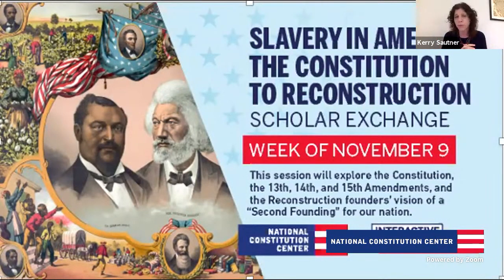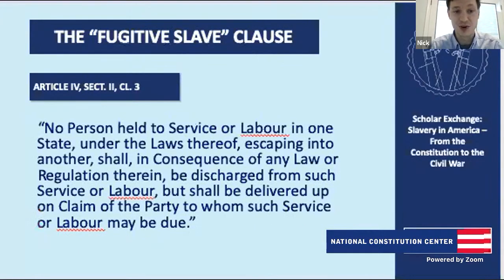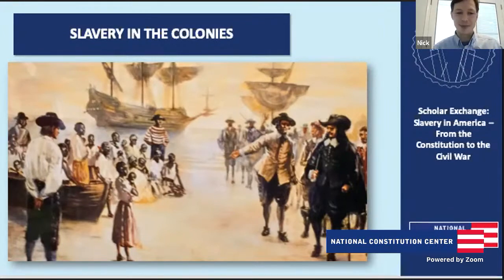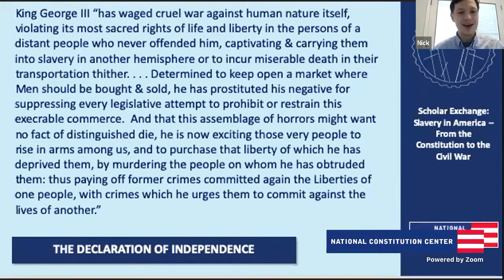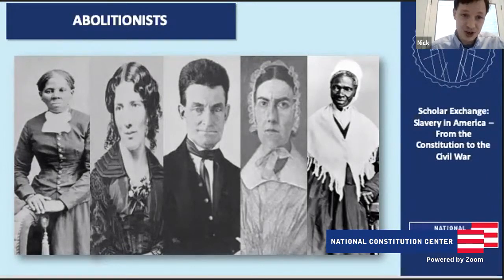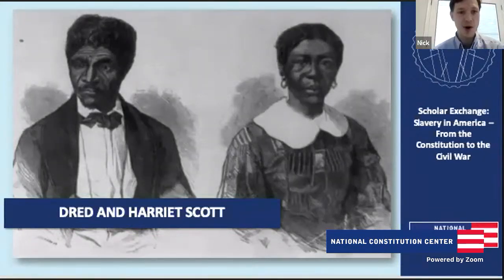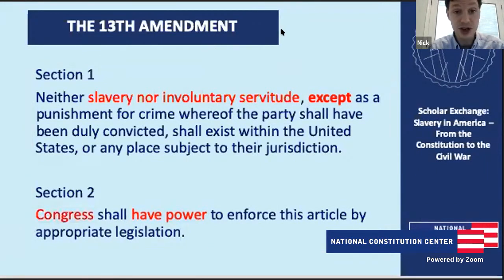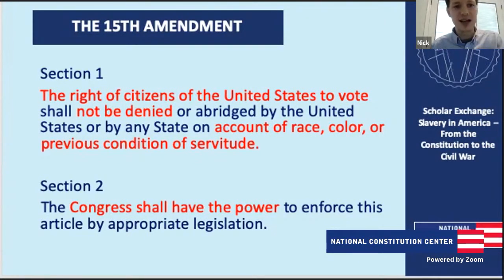Scholar Exchange: Slavery in America: The Constitution to Reconstruction (Middle School Level)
In this civics lesson, Chief Learning Officer Kerry Sautner and Senior Fellow in Constitutional Content Nicholas Mosvick engage in a conversation on slavery in America from the U.S. Constitution to Reconstruction. This social studies class explores the Constitution; the 13th, 14th, and 15th Amendments; and the Reconstruction founders’ vision of a “Second Founding” for our nation.